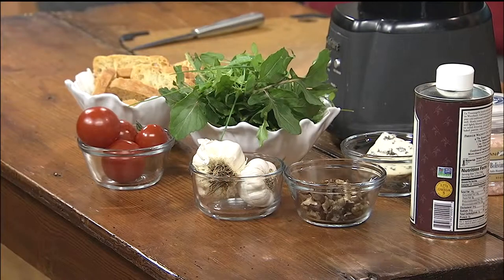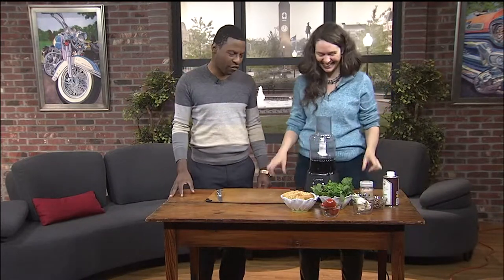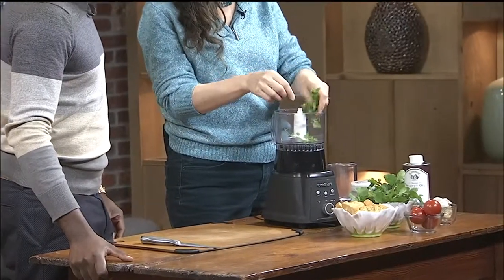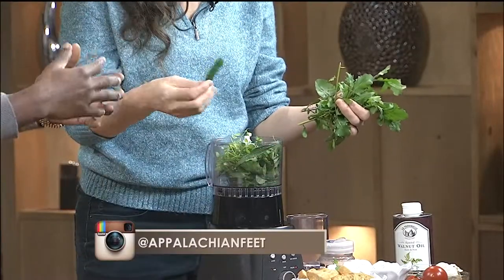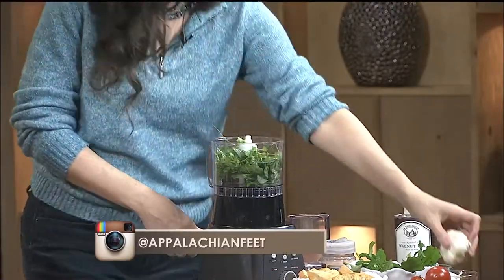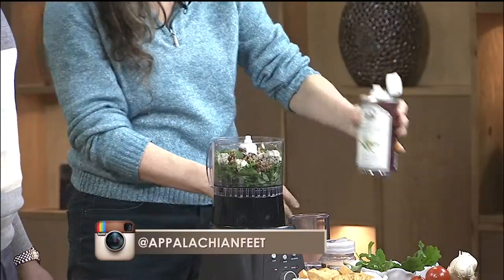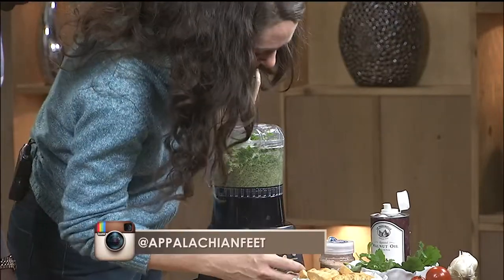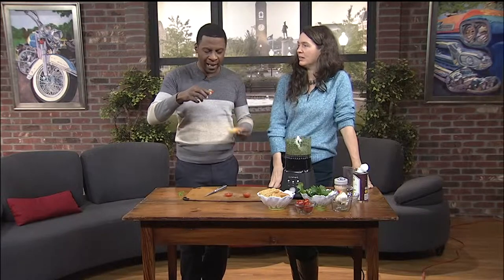How To: Make Foraged Greens Pesto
Eliza Lord with Appalachian Feet shows us how to be more sustainable by using wild greens to make a delicious pesto! For more information on her how to's and classes